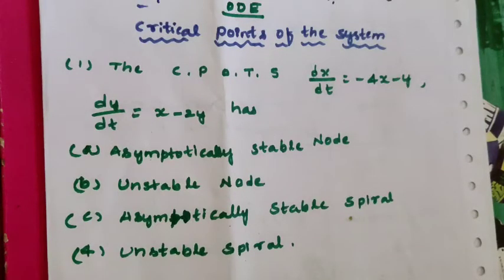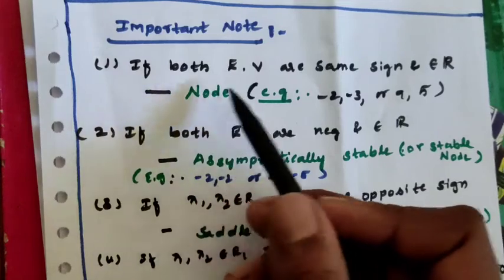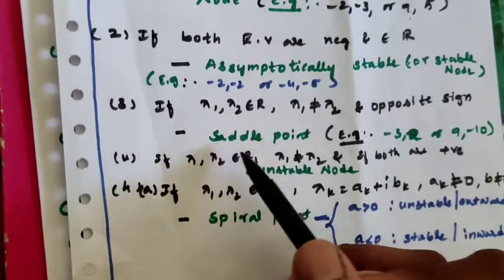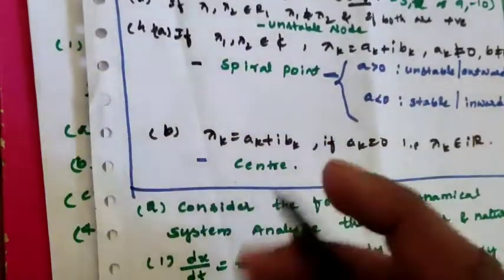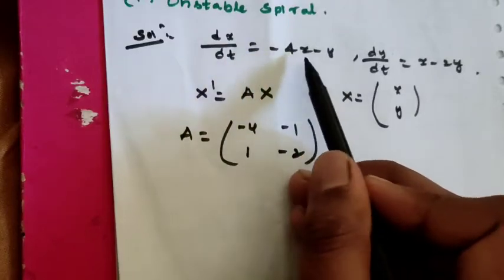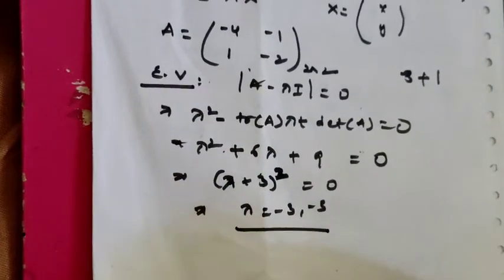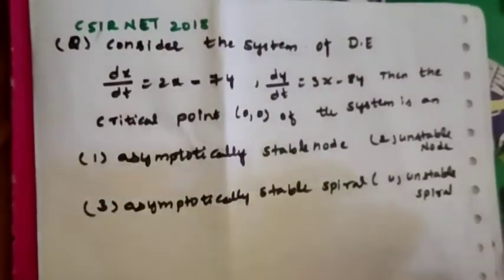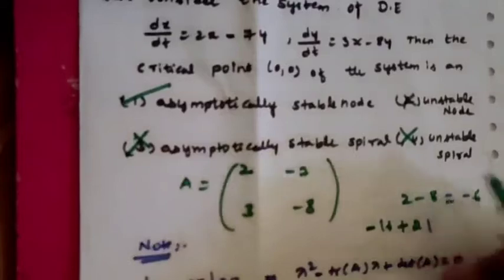critical points of the ode tricks